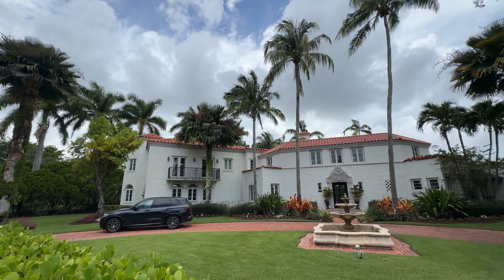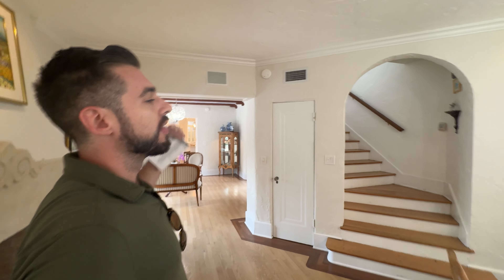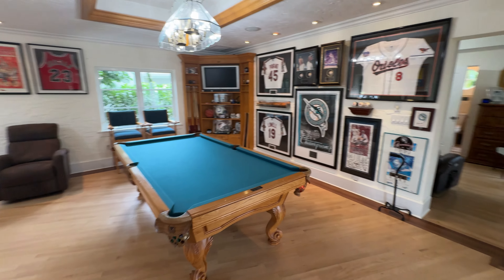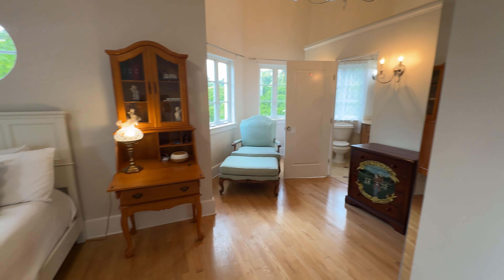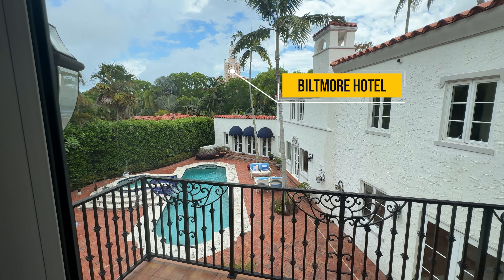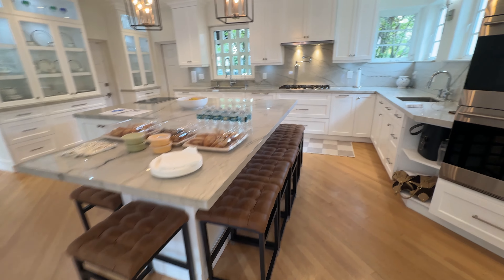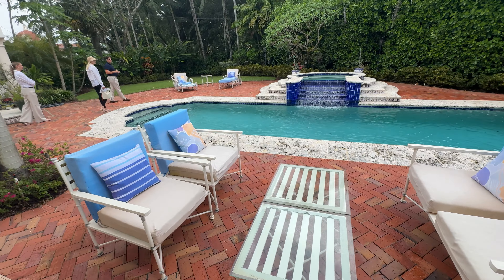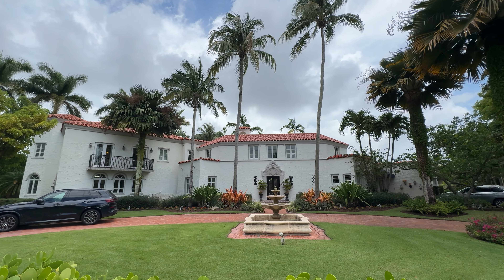INSIDE A $5,795,000 LUXURY CORAL GABLES HOME near The Biltmore Hotel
If you're thinking about moving to Coral Gables or any other Miami neighborhood, my team and I would love to help you navigate the Miami Florida real estate market.
🤔Thinking of Moving to Miami? 🌴
Timestamps
00:00 Welcome
00:26 Introduction and Overview of the House
01:12 Exploring the Left Wing: Living Areas and Unique Features
03:09 Upstairs Tour: Bedrooms and Master Wing
05:09 Kitchen and Dining Area
06:15 Backyard and Final Thoughts
07:19 Conclusion and Viewer Engagement
📰 Never Miss a Thing!! Sign Up for my FREE weekly newsletter:
Google Business Profile:
🚰 Get All Your Utilities Connected FREE When You Move!
Free service provided by Miami Realtors®
Miami Relocation Guide PDF
I also cover Miami new construction condos and explore many other neighborhoods in Miami and South Florida.
I receive calls and emails every day from people like you, looking for help with their move to Miami, and I absolutely love helping out. I'm here to help you make a smooth transition to Miami, Florida 🌴
Licensed as: Joseph James Biscaha P.A.
Compass Florida LLC
Lic 3443018